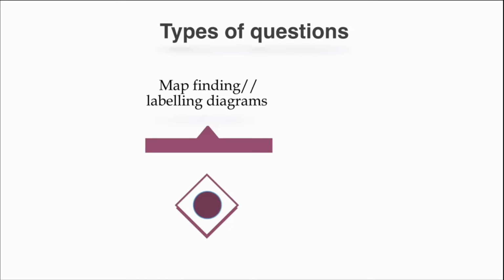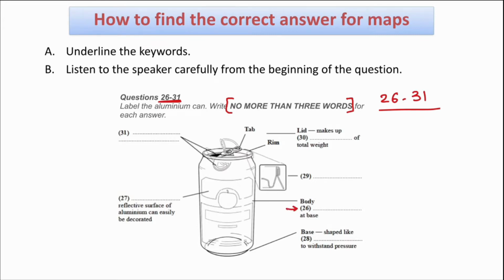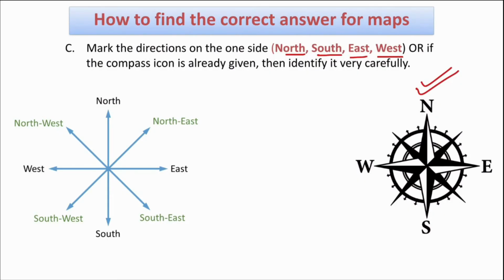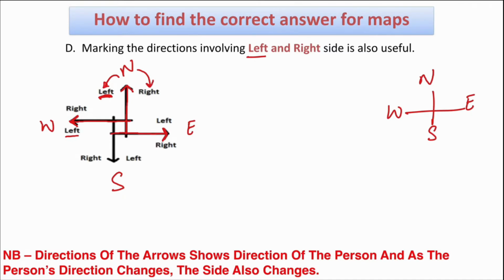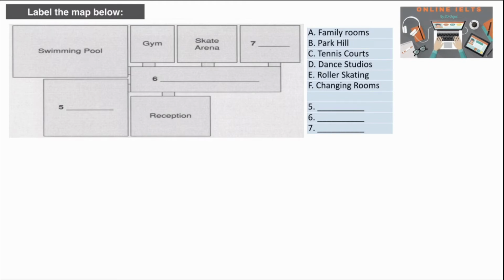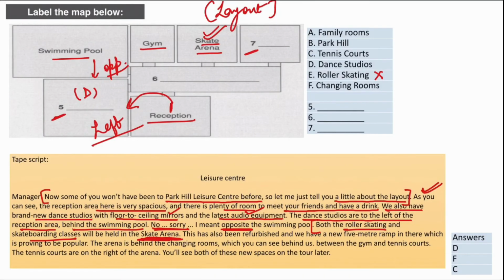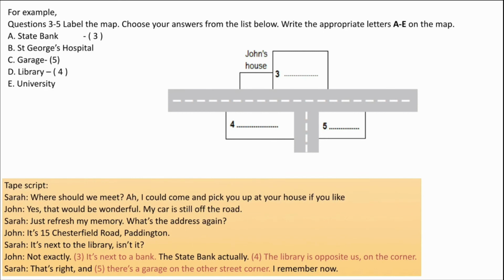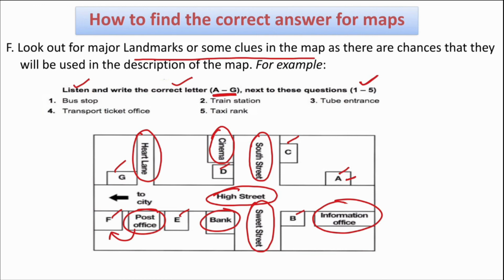CH-5 MAP FINDING AND LABELING A DIAGRAM/IELTS LISTENING